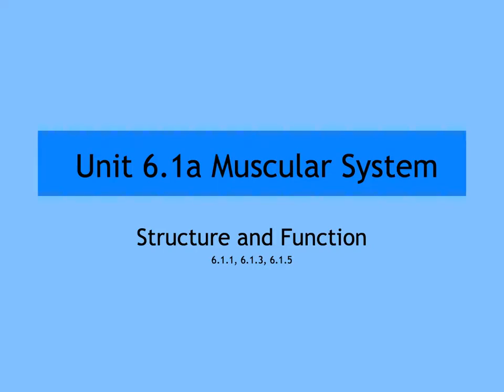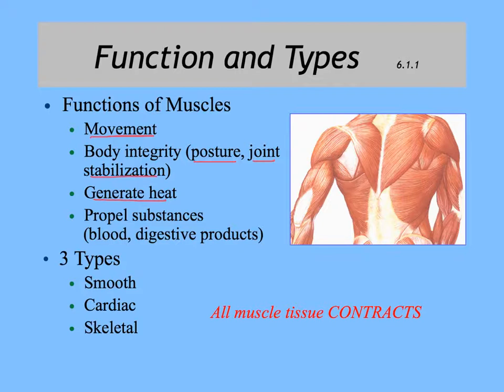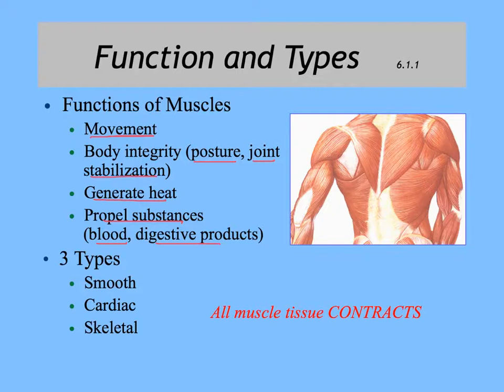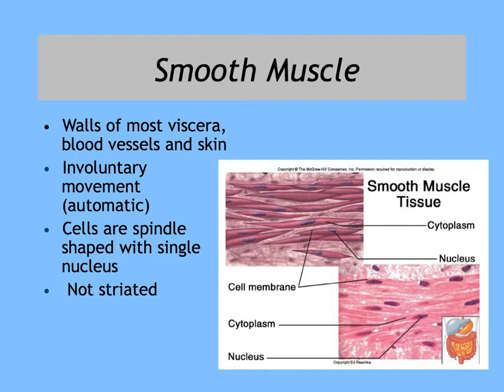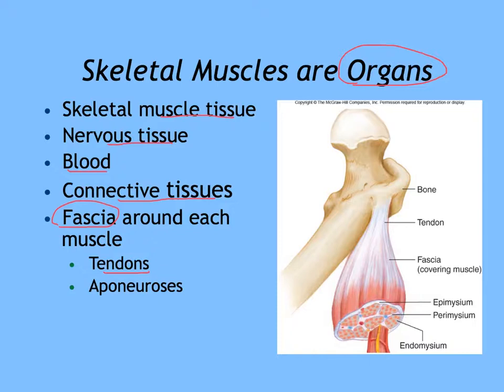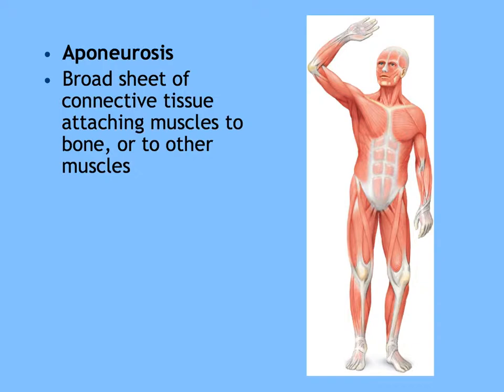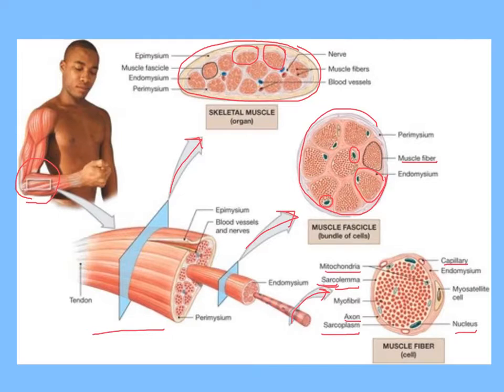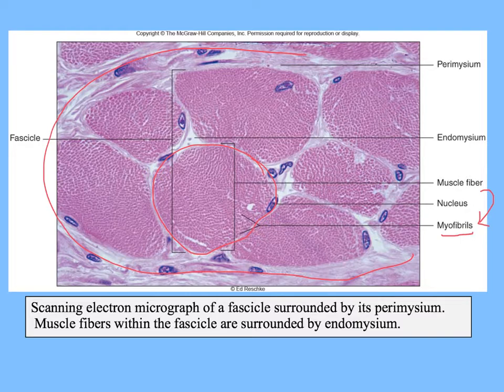Unit 6.1a Muscle structure and function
Overview of muscle cells for Adv Biology